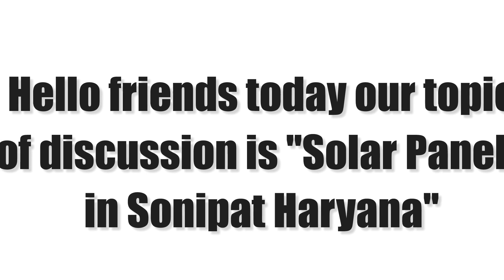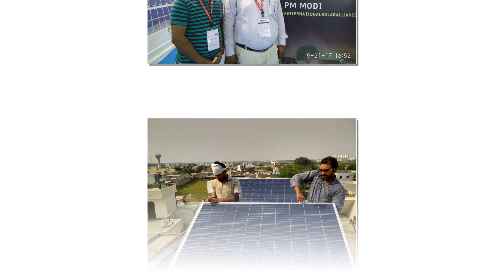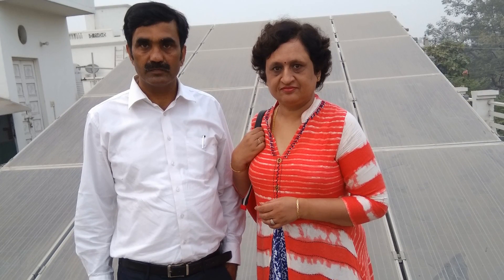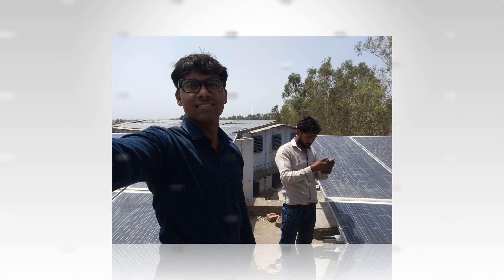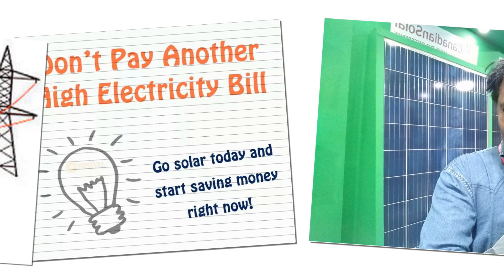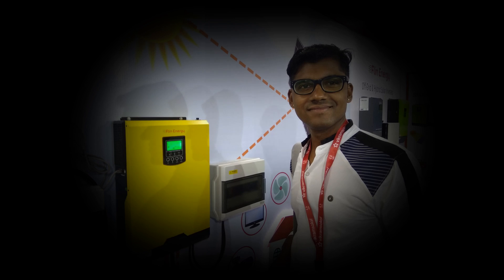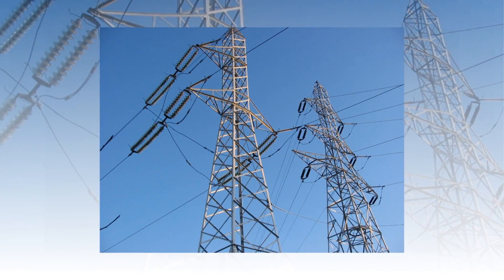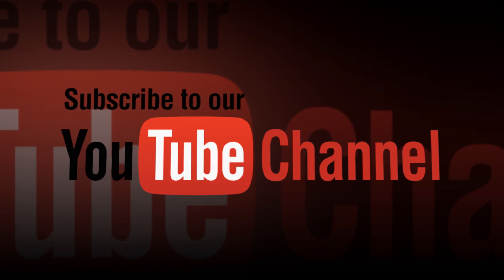Solar Panels in Sonipat Haryana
Before we ponder upon our main subject “Solar Panels in Sonipat Haryana” we need to take a look at definition of Solar Panels, type of Solar Panels and working of Solar Panels etc.

Growing Awareness for use of Solar Energy in Sonipat Haryana

With every passing year, solar power is becoming more competitive with other conventional sources of power. Today installing solar panels makes more electricity at places not connected the grid or having high electricity requirement. You can see solar installations everywhere, at residential, commercial and industrial establishments. Establishments like hospitals and other medical institutions have a high demand for power. As such installing solar panels completely makes sense for such organizations. It may be noted that private ventures, Government sector are not eligible for 30% MNRE Solar Subsidy, however, private or industrial / commercial ventures may take advantage of 40% Accelerated Depreciation of Tax relief as well as net metering facility to reduce their electricity bill up to 90% for next 25 years.

There are three types of solar power system, which can be installed in Sonipat Haryana, India. Let us understand about these three types of solar power plants

1. Grid Connected or On- Grid Rooftop solar power Plant - Solar power plant is connected with the utility grid, and the electricity is produced. A grid connected solar power system includes solar panels, inverters with no backup battery. Eligible for 30% MNRE Solar Subsidy.

2. Off-grid Rooftop solar power Plant - It is often termed as the stand alone power system for areas where infrastructure has the ability to generate the electricity without being connected to the grid. It includes solar panels, inverters and batteries which can act as a backup during emergency time. No subsidy available.

3. Hybrid Rooftop solar power Plant - It is a combination of on-grid as well as the off- grid system. Hybrid solar power system may be slightly higher then off-grid system because of high cost of hybrid solar inverters. Eligible for 30% MNRE Solar Subsidy.

Prices of Solar Panels in Sonipat, Haryana, India

Rates of solar panels differ from company to company as well as quality and module efficiency. Company tag or the brand name does matters in price. No.1 top solar module manufacturer in the world is Chinese giant Trina Solar which is cheaper than any other Indian top brands like Vikram, Adani, Sunfuel, Waree, and Tata Solar. However, solar modules manufactured in India only can be installed in a grid connected / hybrid rooftop / ground mounted Solar Power Plants necessitating for process of solar subsidy. Solar modules other than Indian brands may well be utilized in private ventures where subsidy is not involved.  Price of Indian Solar modules normally ranges anywhere from Rs.26 to 38 per Watt subject to MOQ, Quality and brand name.

DayRise Solar Enerdy Pvt Ltd Sonipat Haryana - Solar Energy Company

DayRise Solar Enerdy Pvt Ltd is the leading organization in the field of renewable energy i.e. Solar Energy associated with some leading companies in the power sector of India and is proud to be among the list of top solar energy company in Haryana with its focus on “Designing, Engineering, manufacturing, Supplying, Installing, Testing and commissioning any kind of Solar Photo-voltaic plants, equipment and systems that cater to both Domestic, Institutional, Social and Industrial needs.” Strong vision coupled with professional and ethical business practices have helped the organization to achieve good position in the solar panel markets it serves in Sonipat Haryana, India.

As part of its growth strategy DayRise Solar ventured in to reliable qualitative technology with highly skilled and trained manpower. DayRise Solar has set up a State of the Art Solar Energy Showroom with service facilities at Sonipat Haryana, India while providing solar energy services to all districts of Haryana as well as Delhi NCR. The Organisation is an ISO 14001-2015 and OHSAS 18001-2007 certified facility for Design, Engineering, Installation and Commissioning of Rooftop / Ground mounted Grid-Tied, Hybrid and Off-Grid Solar Power Plant Systems